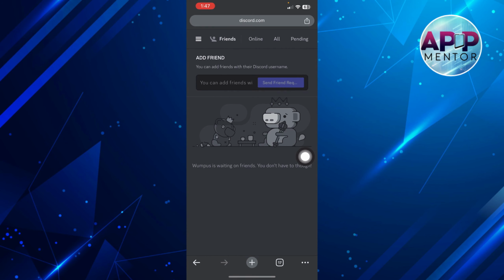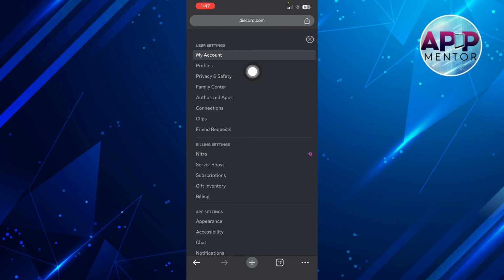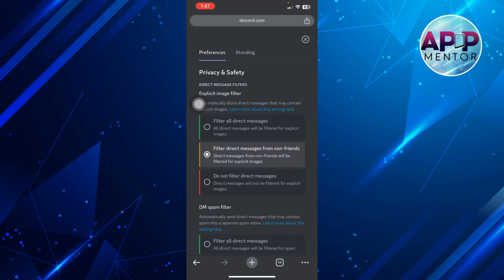How To Turn Off Age Restriction On Discord (Step by Step)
How to Turn Off Age Restriction On Discord

✅ In this video, I will show you how to turn off age restriction on Discord. Age restriction is a feature that prevents users under the age of 13 from creating an account or joining servers. If you're over the age of 13 and you want to turn off age restriction, then this video is for you.

✅ **TimeStamp**

✅ 00:00 Intro
✅ 00:10 How to Turn Off Age Restriction On Discord